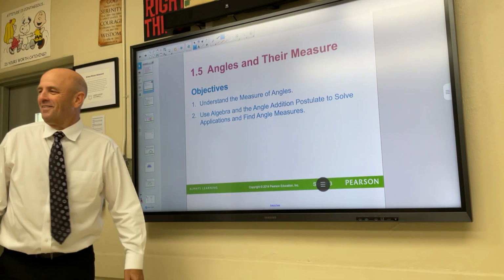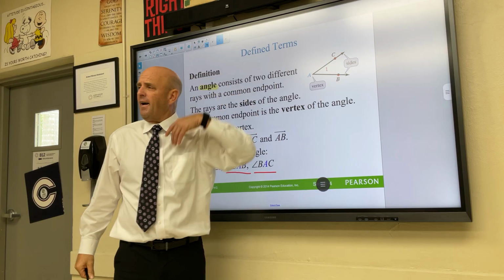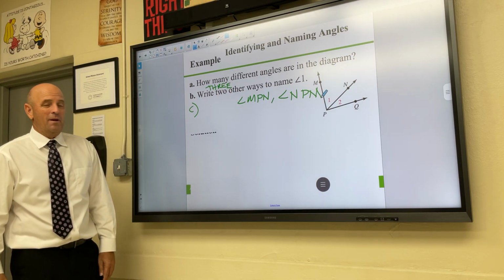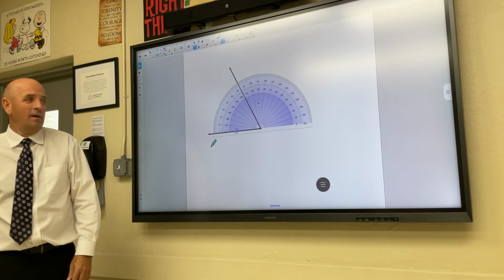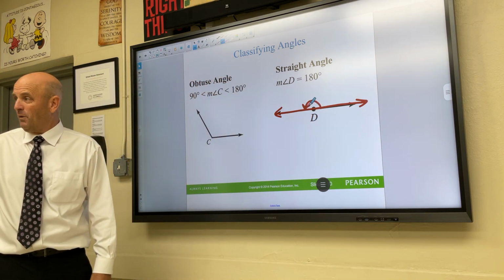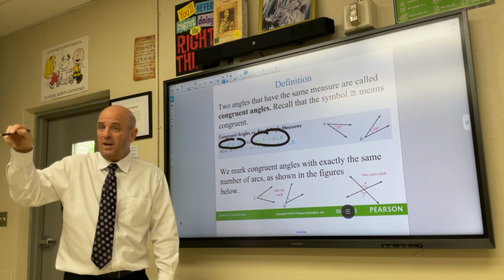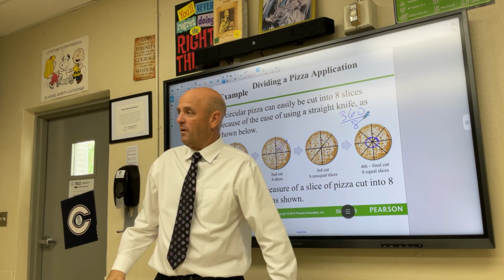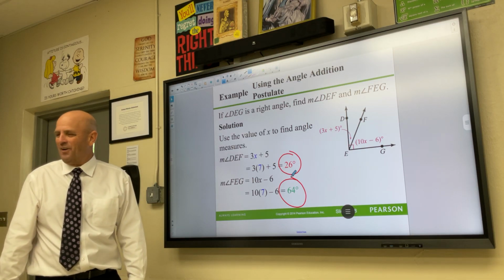August 28, 2025